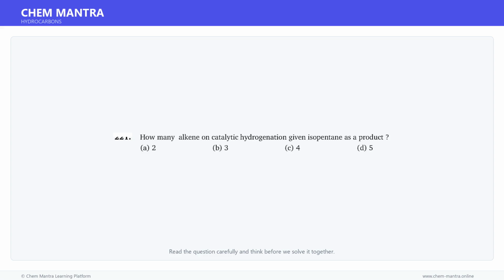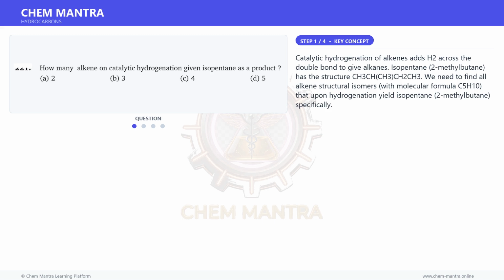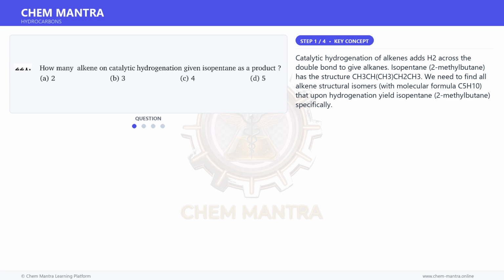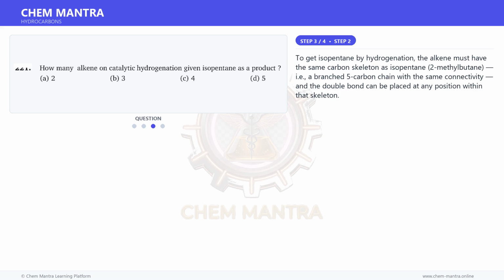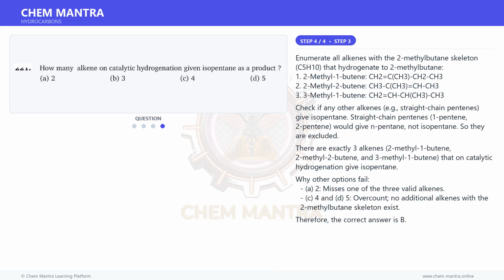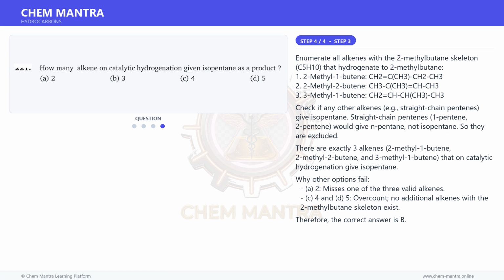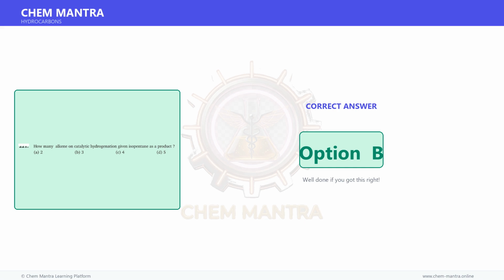Catalytic hydrogenation of alkenes adds H2 across the d | Hydrocarbons | JEE Chemistry | Chem Mantra